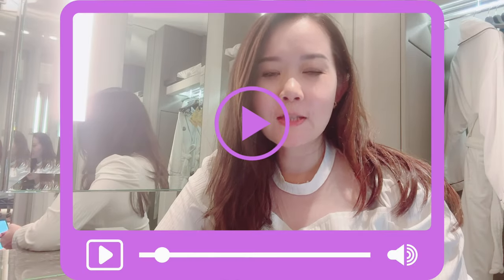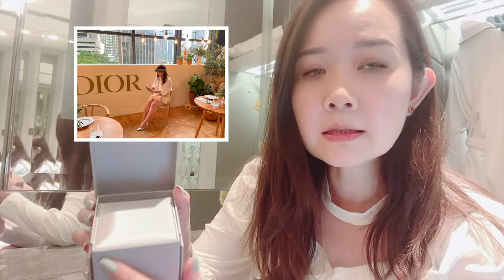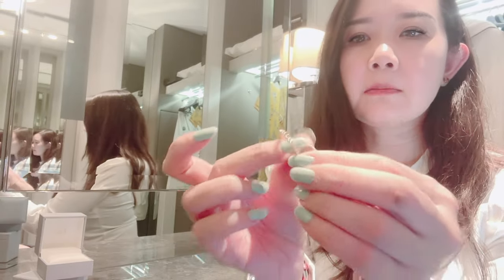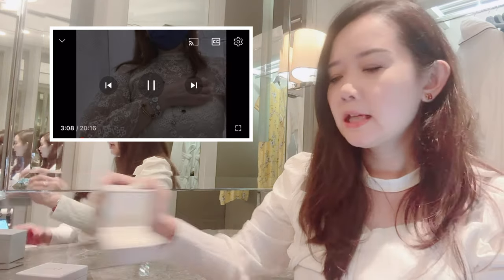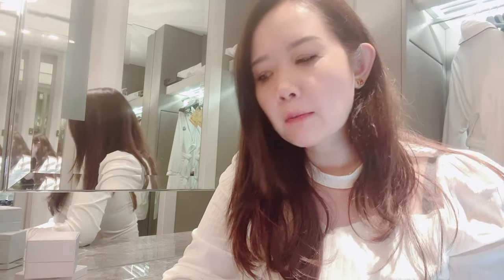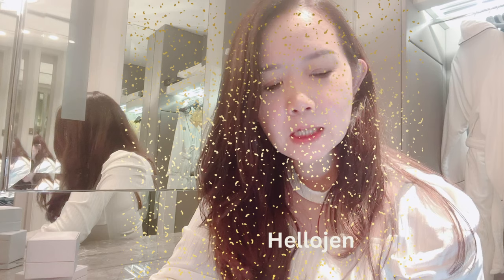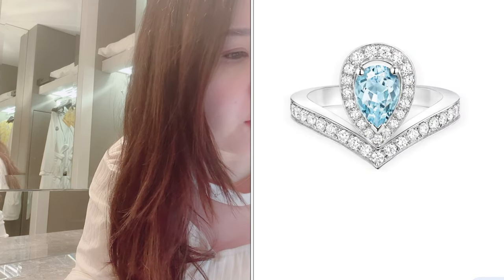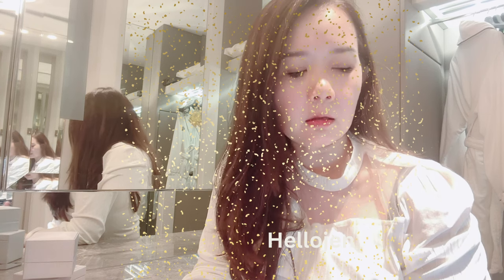Luxury Rings Guide for beginners-VCA, Dior, Cartier, Chaumet ++ 10 Rings + PRICES top picks!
So excited to continue my luxury guide series i.e. part 4 which is all about luxury rings. I take you through 10 rings that can be dressed up or down from cool chic to feminine perfection from VCA, Cartier, Dior, Chanel, Chaumet and Bvlgari! I provide prices on the screen for your easy reference and please see timestamps below by brand :)

00:26 Intro
1:38 Dior
5:34 VCA
12:10 Bvlgari
14:45 Cartier
17:40 Chanel
21:04 Chaumet
23:39 comparison and summary

Part 1 - Luxury Bracelets Guide

Part 2 - Luxury Pendants Guide

Part 3 - luxury earrings guide

Music from artist.io